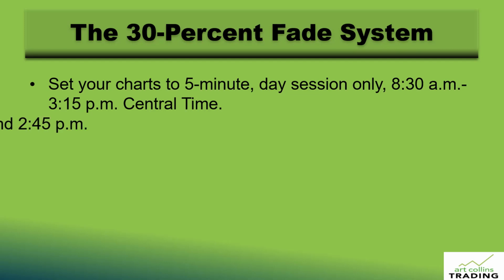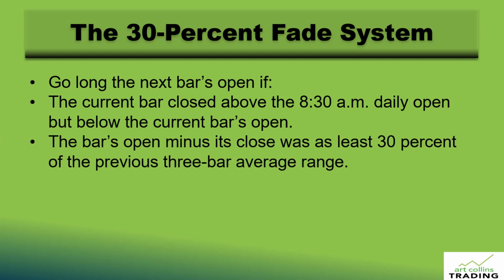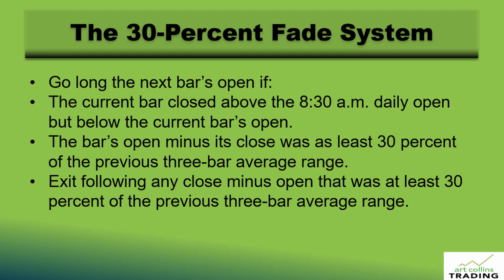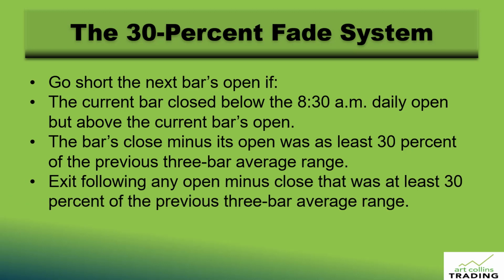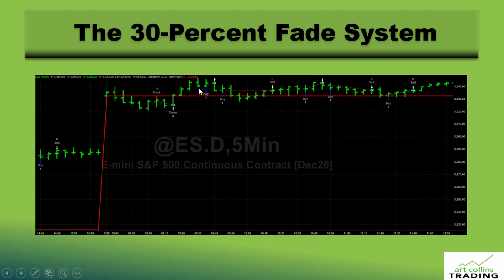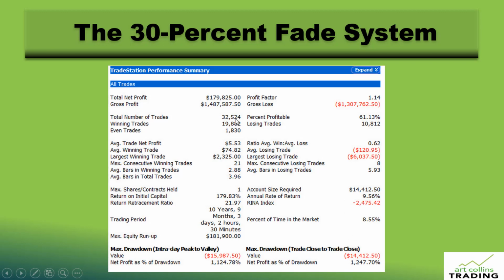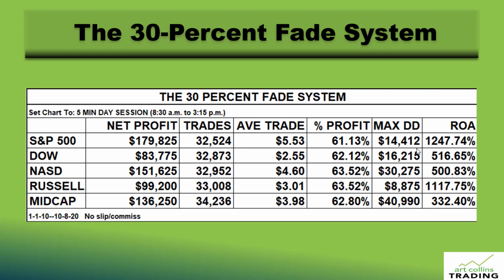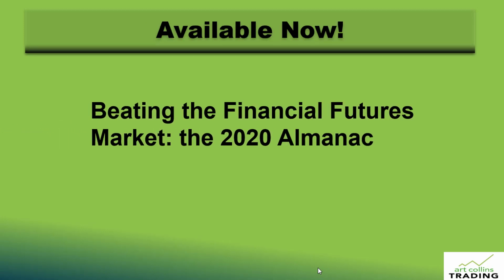The 30-Percent Fade System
Art Collins